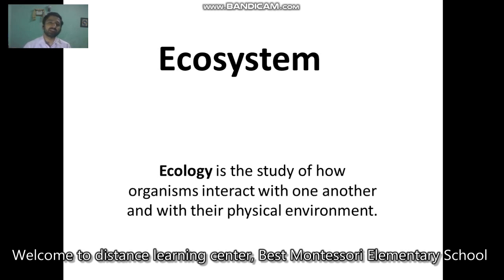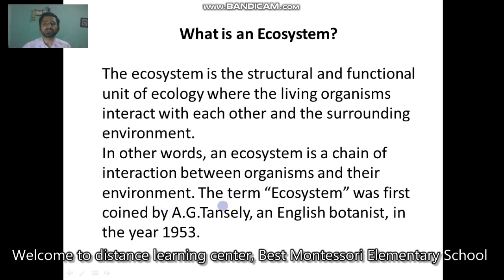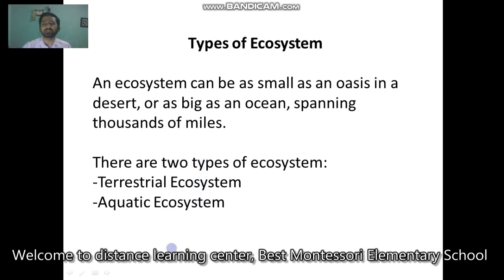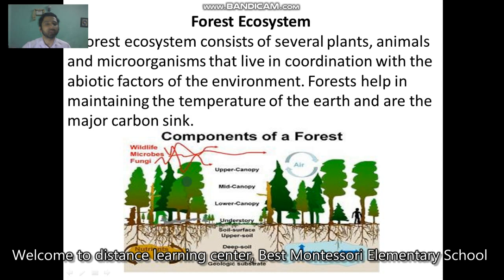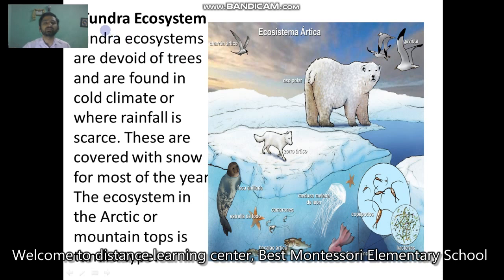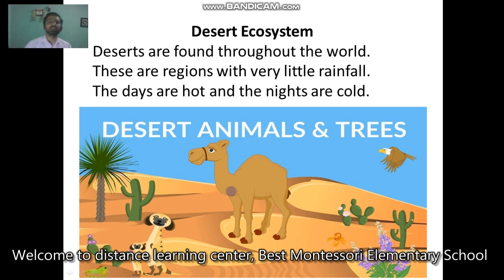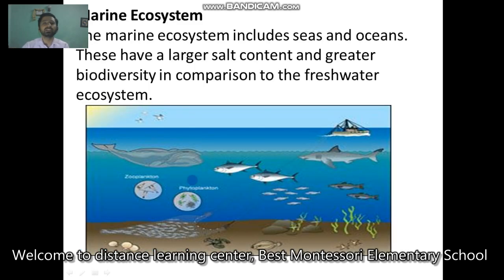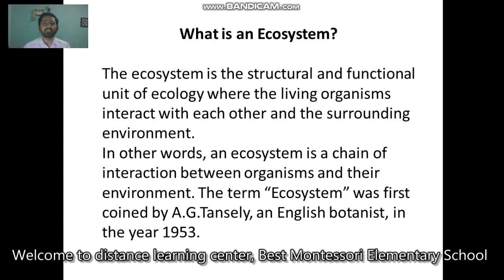Types of ecosystem